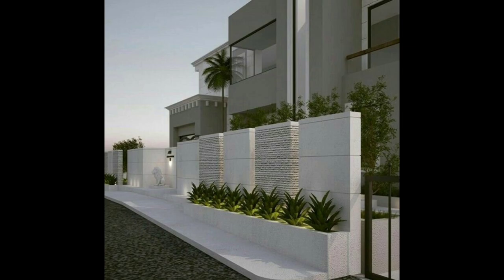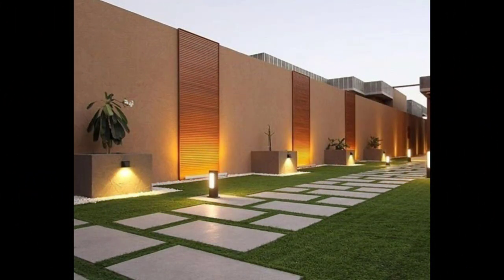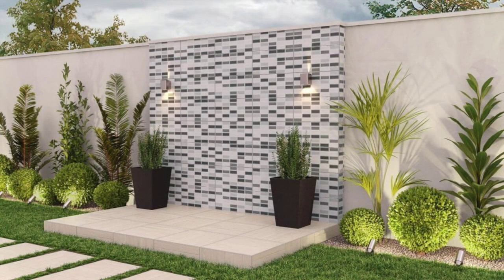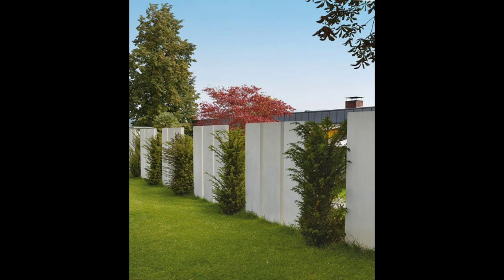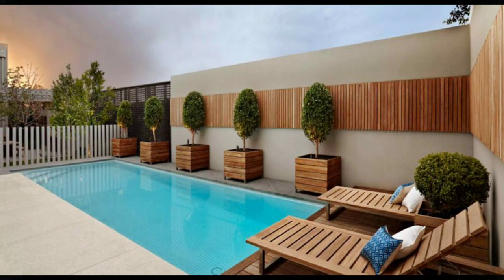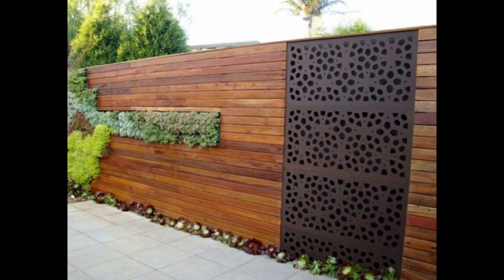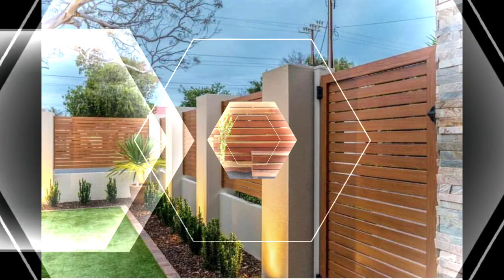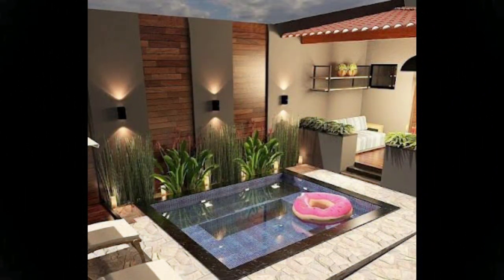100 Backyard Fence Design Ideas 2024 | Patio Garden Landscaping Ideas | House Exterior Boundary Wall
100 Backyard Fence Design Ideas 2024 | Patio Garden Landscaping Ideas | House Exterior Boundary Wall from Exterior MAG channel
100 Backyard Fence Design Ideas 2022 | Boundary Wall House Exterior Design | Privacy Garden Fence
120 Patio Design Ideas 2022 | Backyard Garden Landscaping ideas Rooftop Garden Wooden Pergola design
100 Backyard Fence Design Ideas 2022 | Patio Fencing wall | Exterior House Garden Fence Ideas from decor puzzle channel
Top 100 garden fence design ideas - house exterior fence 2021 from hashtag decor channel
100 Garden Fence Design Ideas 2021 | Patio Fencing wall | Backyard landscape | House Exterior Ideas
What is the cheapest fence to build?
How do you make a fence look attractive?
How do you design a fence?
What is the most popular fence?

In this video Top 100 Garden fence design Images for house exterior design ideas from exterior mag channel, house exterior design, boundry wall design ideas